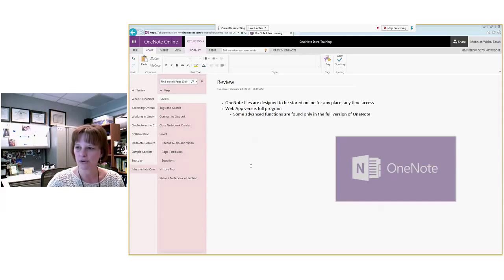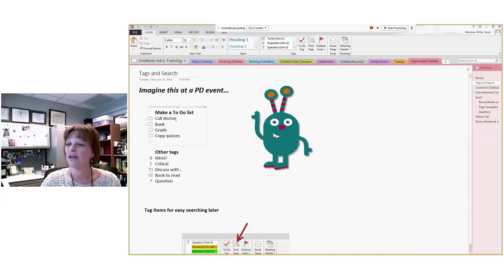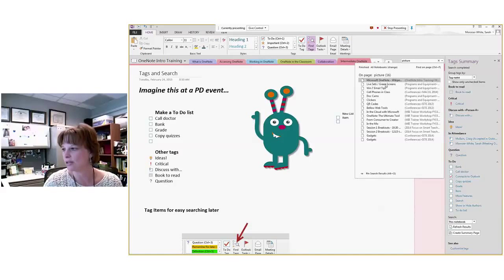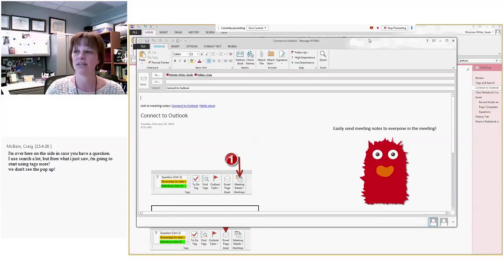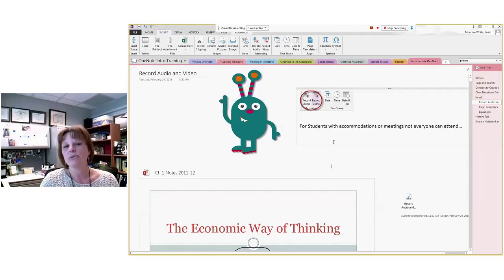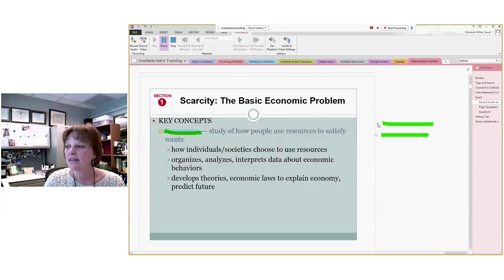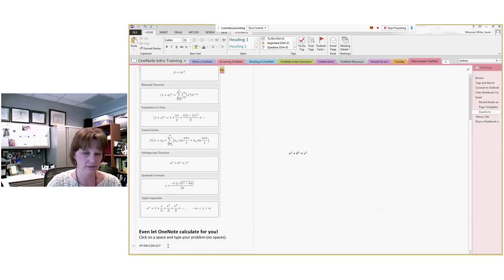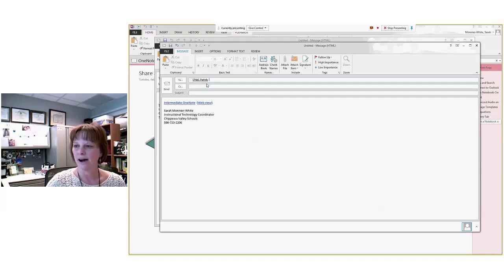TO4T OneNote Intermediate